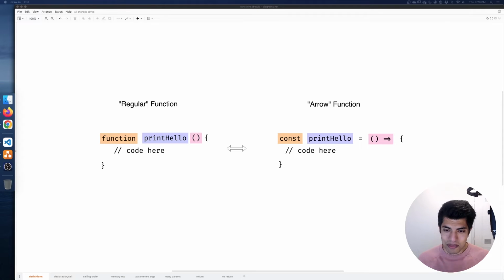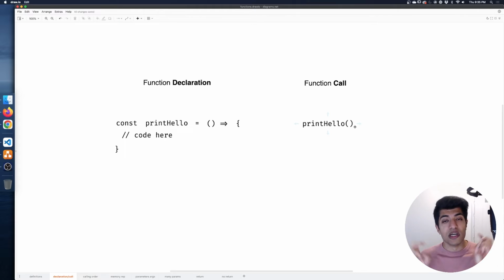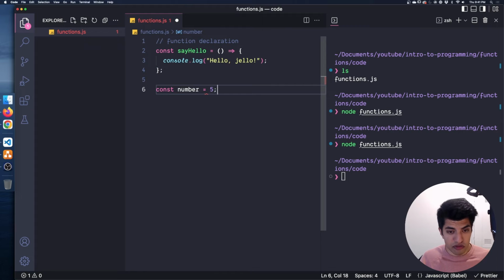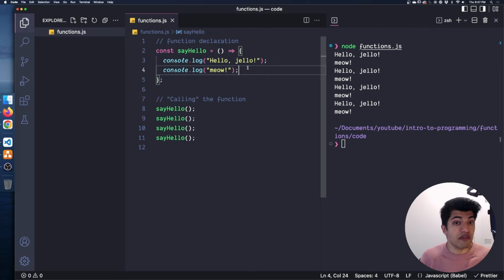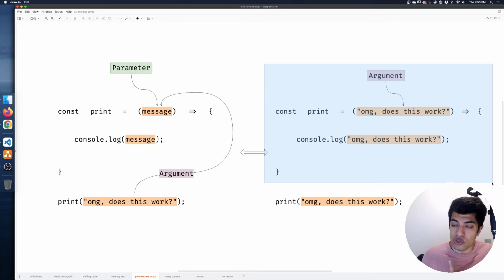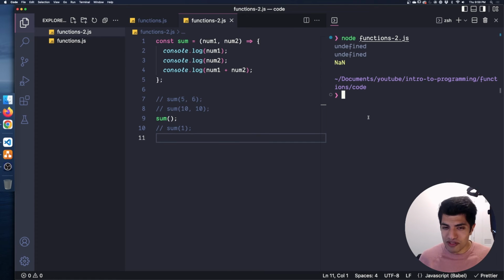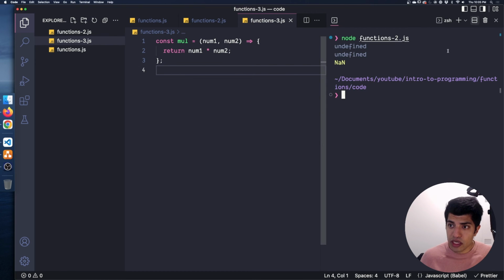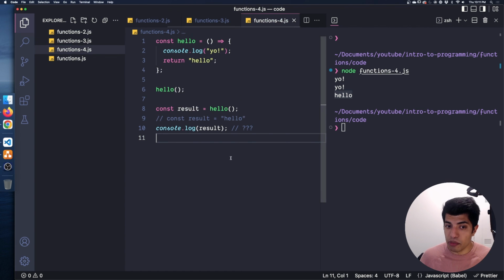Functions - Javascript In Depth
Let's learn about functions in Javascript. We will focus on arrow functions but cover "regular" functions as well. We go through function parameters and arguments, as well as how returning values from functions works.

Chapters:
00:00 Introduction
00:34 Functions Intro
05:09 Declaration and Calling
07:38 Function Call Flow
10:02 Functions Code Examples
15:44 Function Memory Representation
17:55 Function Parameters
24:58 Multiple Function Parameters
27:01 Multiple Parameters Code
31:51 Return Statement
35:25 Return Code Example
38:38 No Return Statement
42:38 Next Steps